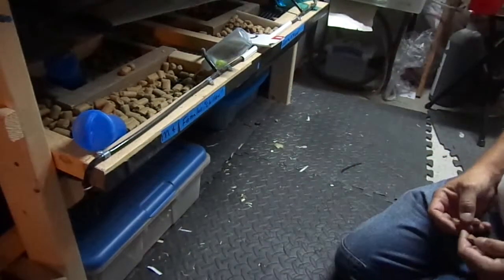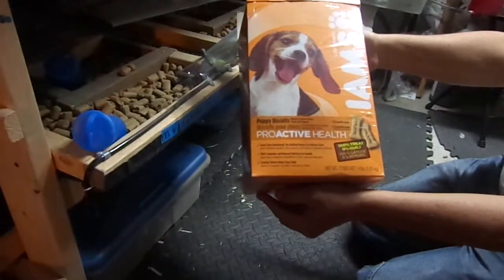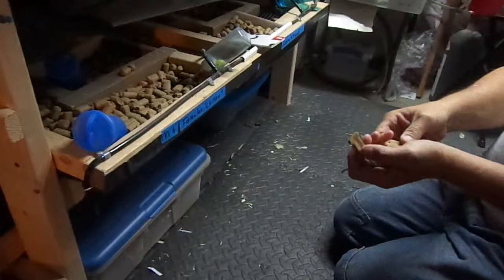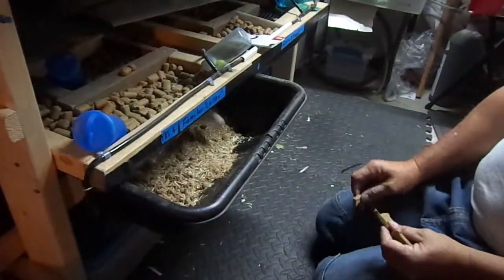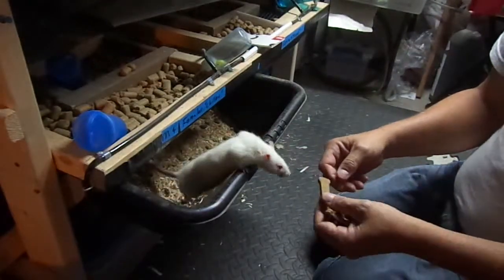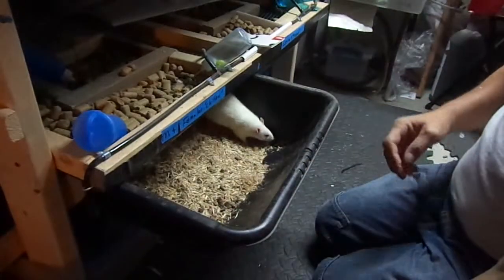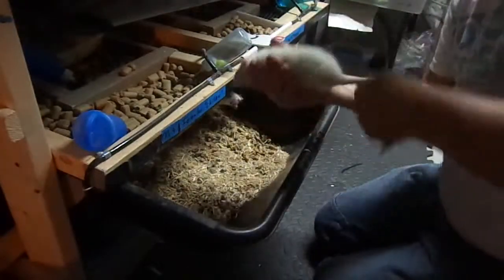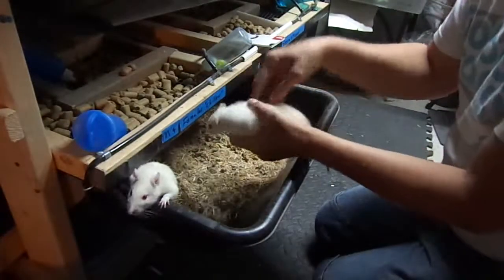Handling Rats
This is a short video on how I pick up my feeder rats. There's alot of trust that is being built from day one, with each one of my rats, so tat I don't have any issues when I need to pick anyone up.